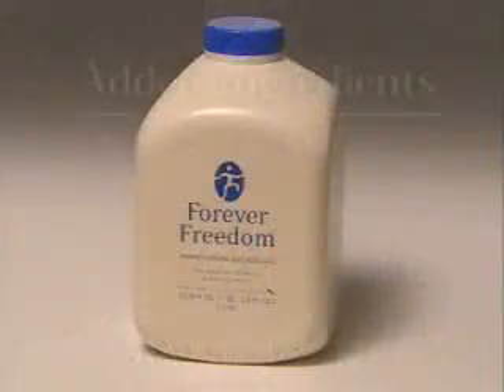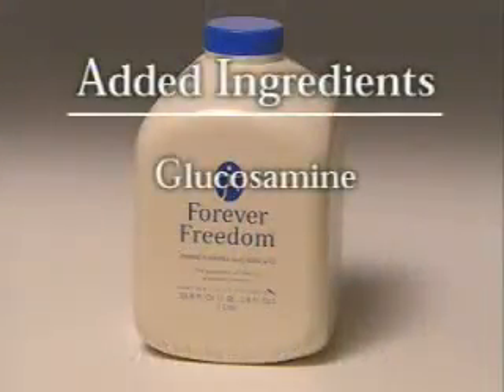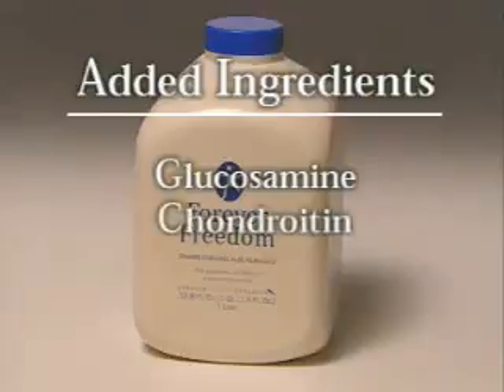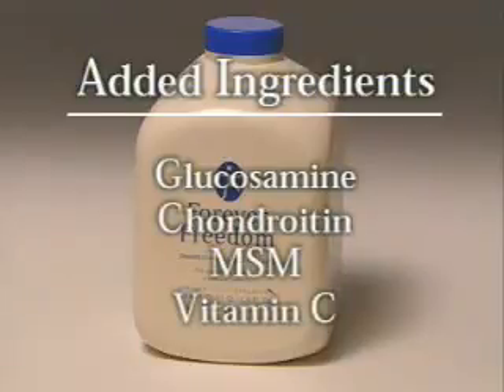Forever Living Freedom Drink - Dr Peter Atherton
With all the nutrients of Aloe Vera Gel combined with Glucosamine, Chondroitin, MSM & Vitamin C, this delicious orange-flavoured drink is ideal for those interested in mobility.

Vitamin C contributes to the reduction of tiredness and fatigue and provides great nutritional support for sports and active lifestyles.